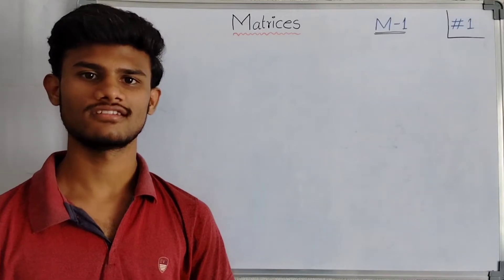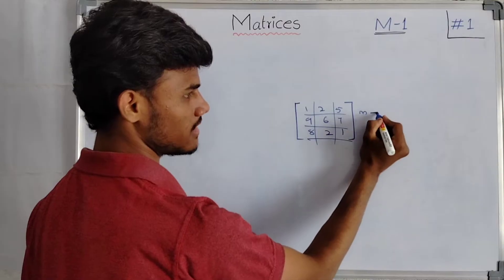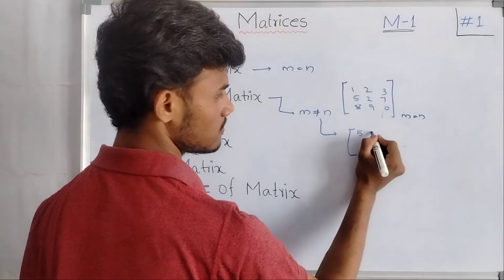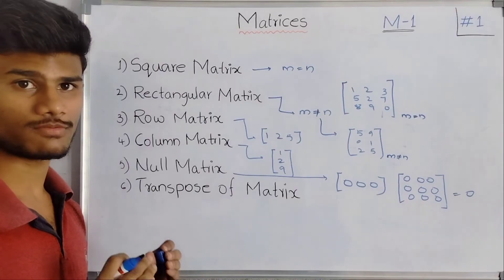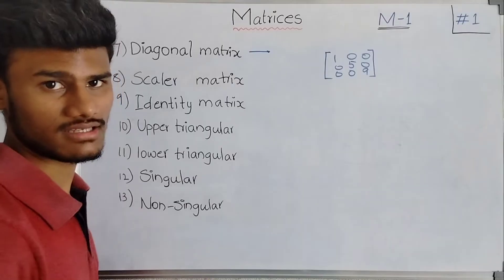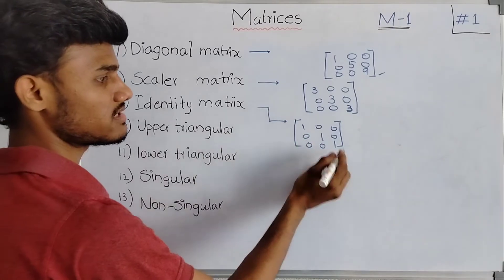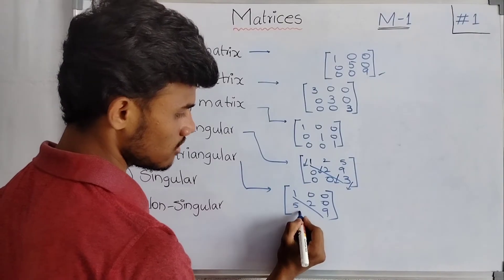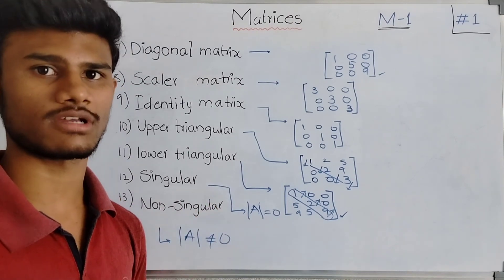Matrices in telugu[#1]-Types of matrix-in telugu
M1-Matrices-types of matrices-Btech first year-jntu-telugu

Basic concepts of Matrices

This video is about the types of matrices from
1. M1 subject to btech students
2. for inter 1st year students also